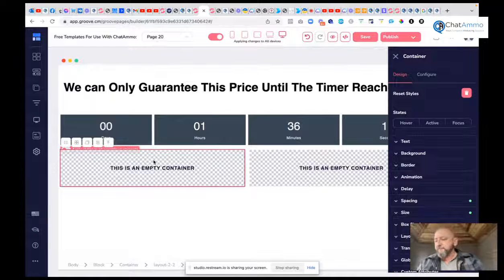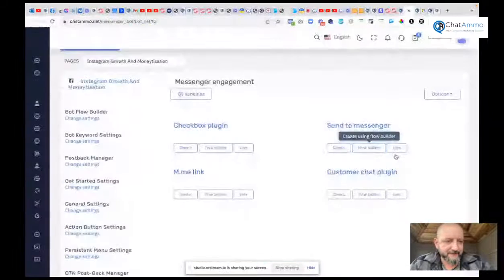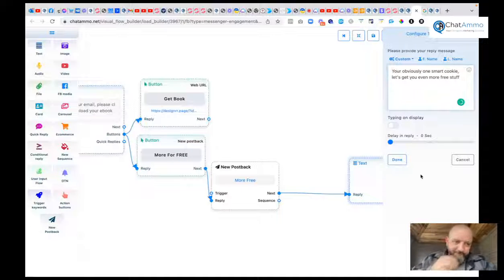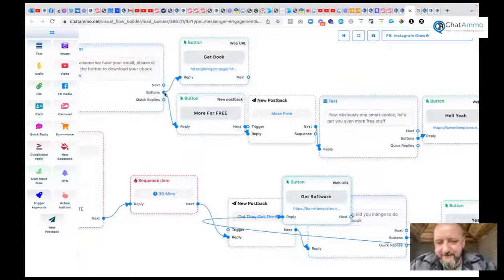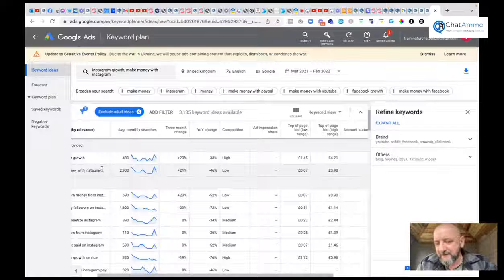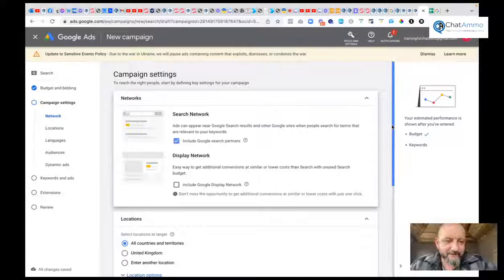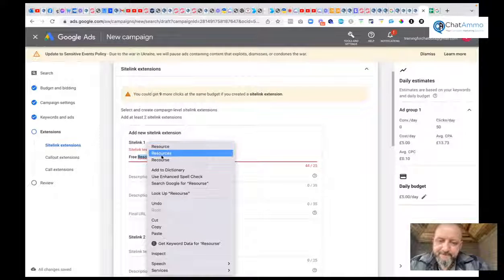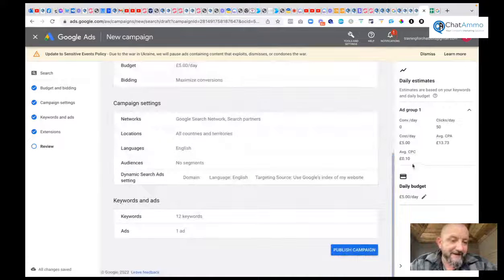Building Out An Offer - Build Your List And Sell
Ever wondered how to build a great offer and at the same time increase your lists ready to sell more, well there is no need to panic in this tutorial that is exactly what we are going to do